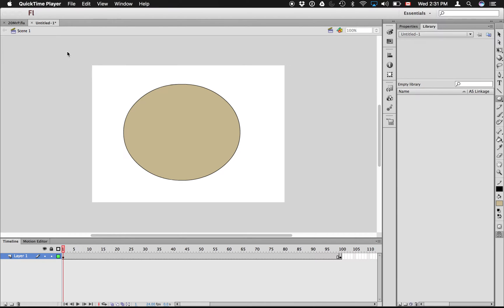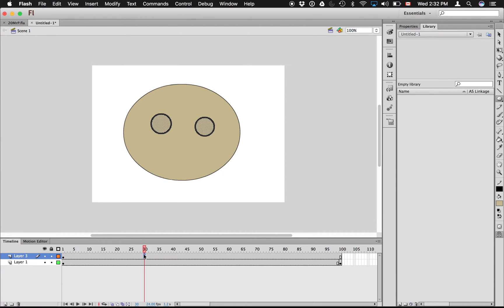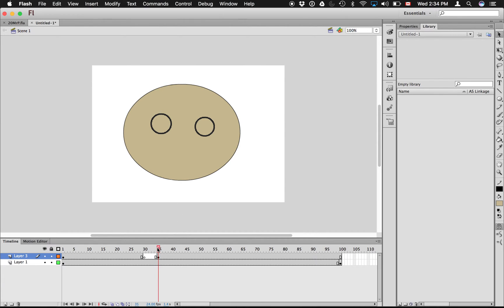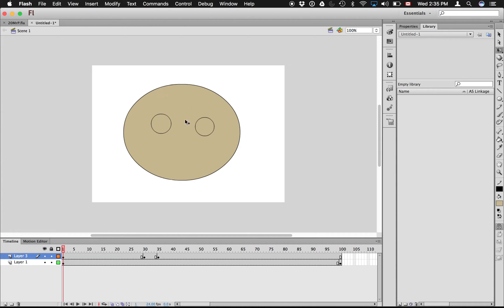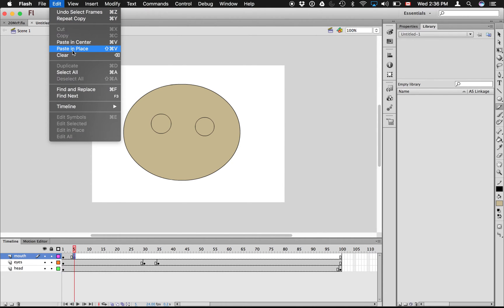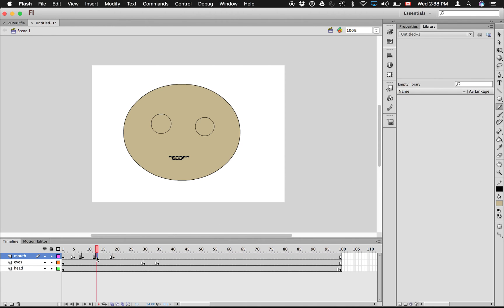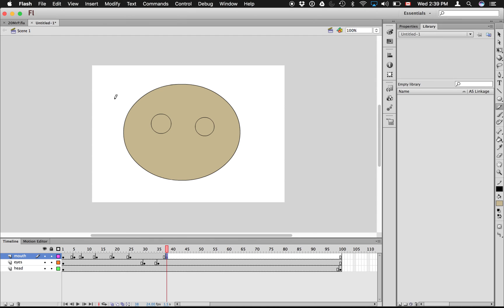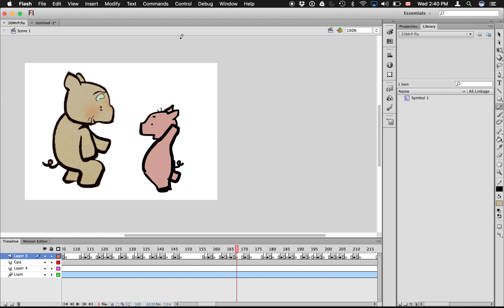How to make a face Blink and Talk in Adobe Flash CS6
This video shows you a crude and easy way to make a face talk and blink using Adobe CS6. I don't focus at all on drawing just on making it look like its talking and blinking. I used Flash CS6 but some of this could be applied to other versions of Flash potentially.